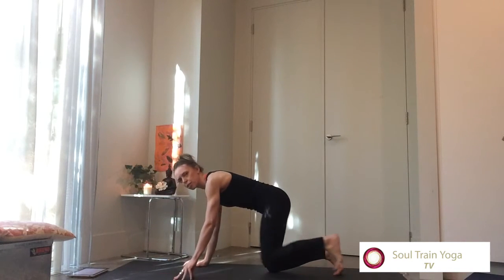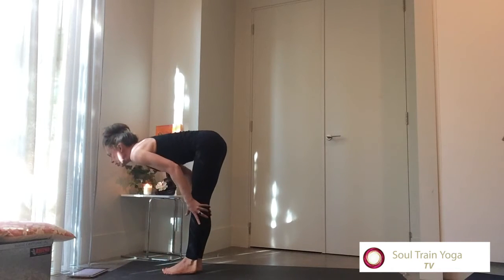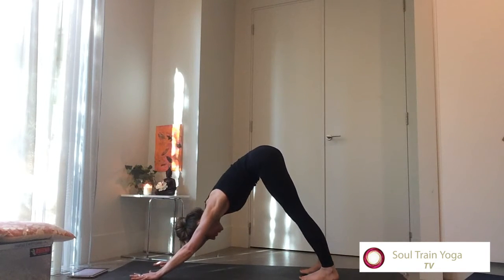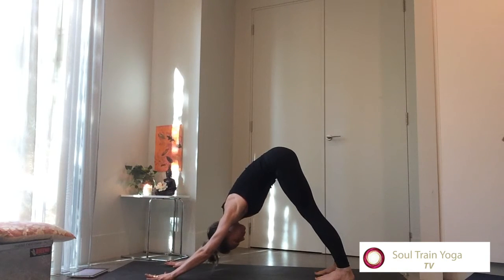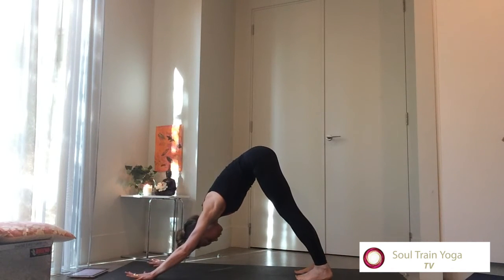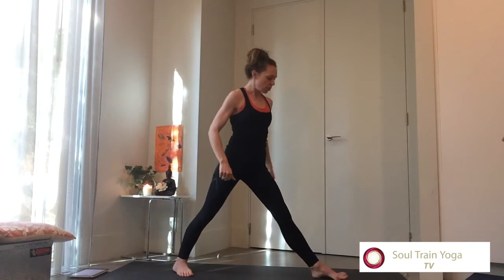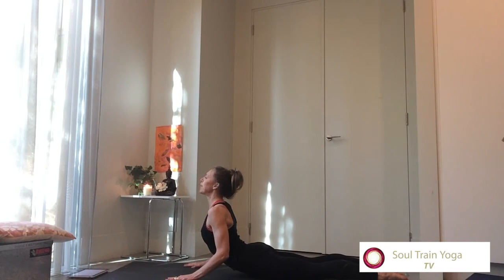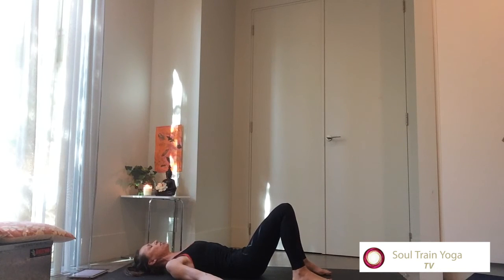Day 2 of 31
Day 2 of 31 Days of yoga with Alison Ritchie from Soul Train Yoga.